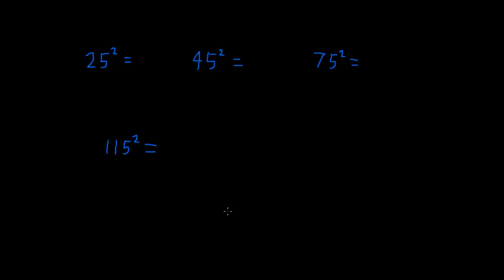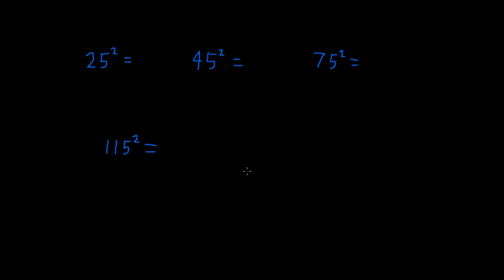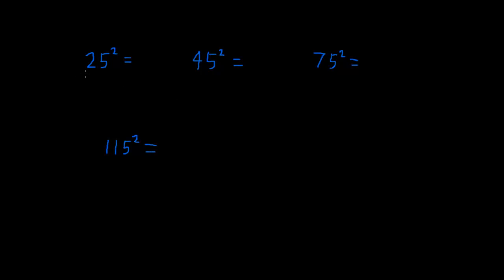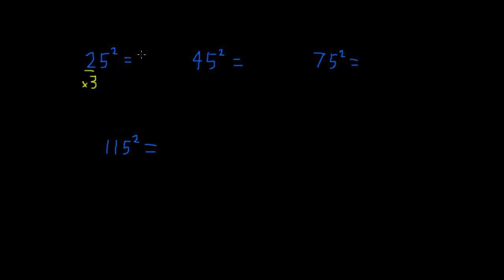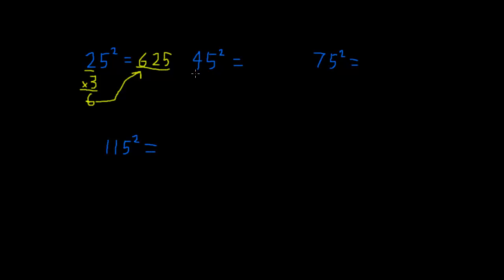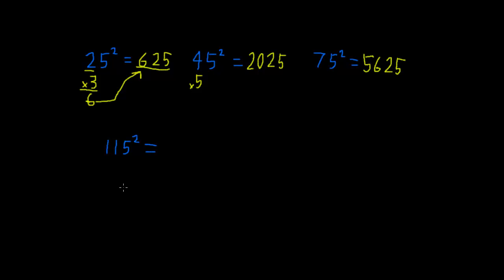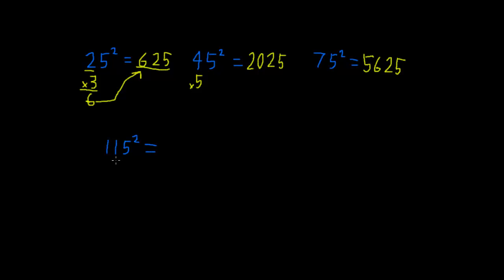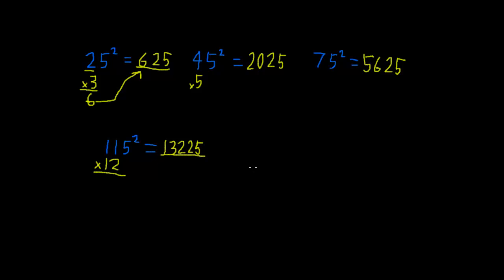06 - Squaring Numbers ending in 5 the simple way.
This video shows you how to multiply any number ending in 5 by itself instantly.